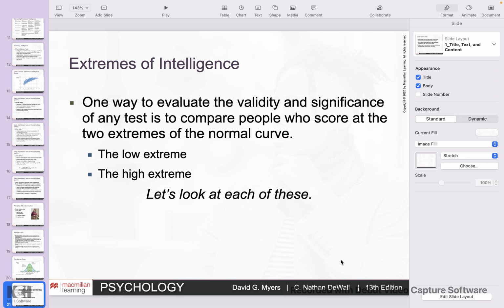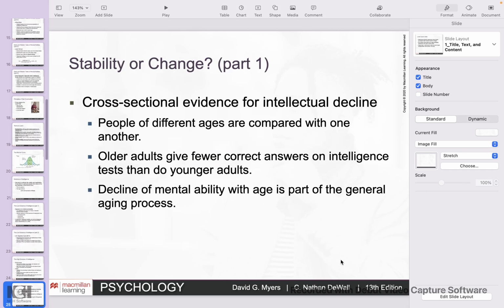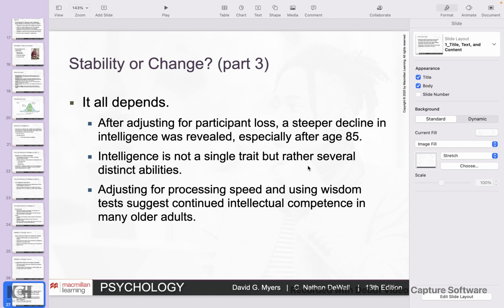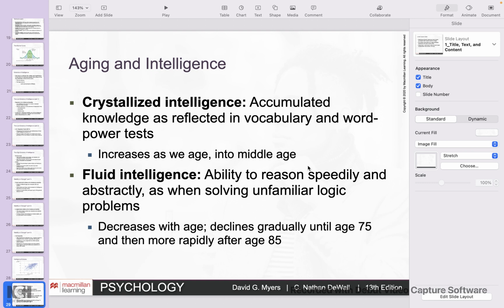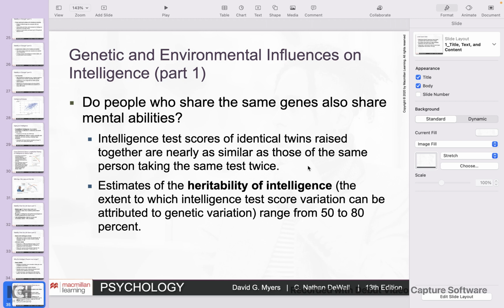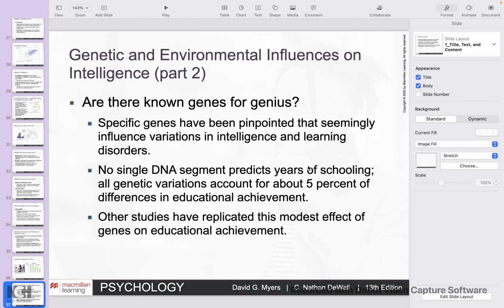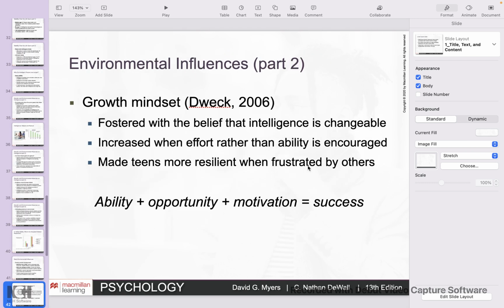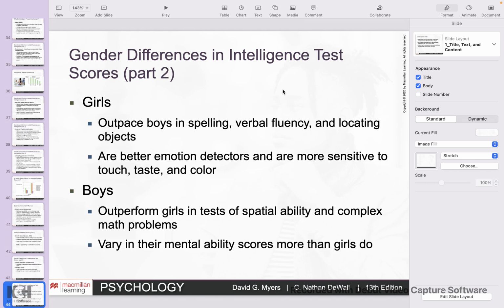Introduction to Psychology- Chap 10-Part 2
Class, this is the second section of Chap 10. Sorry for the break I needed to take.

Slides borrowed from David Meyers and C.Nathan Wall's Psychology, 13th edition,